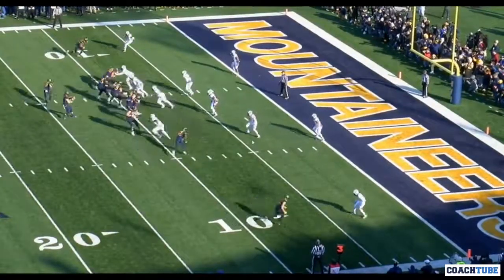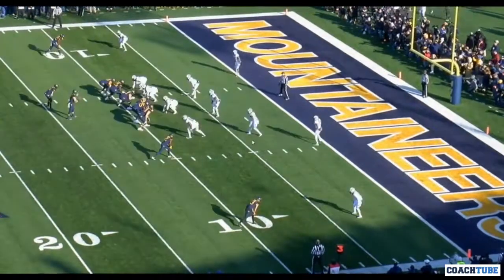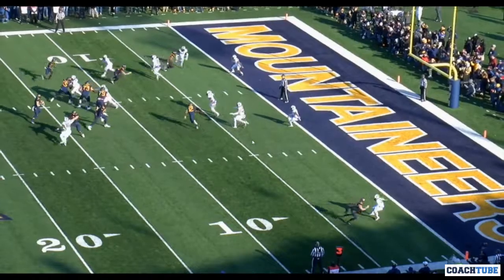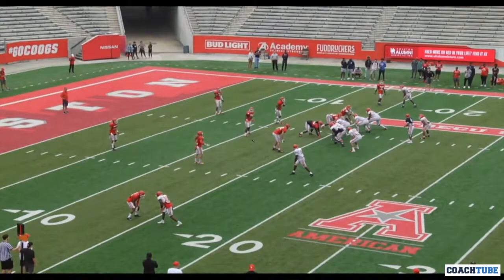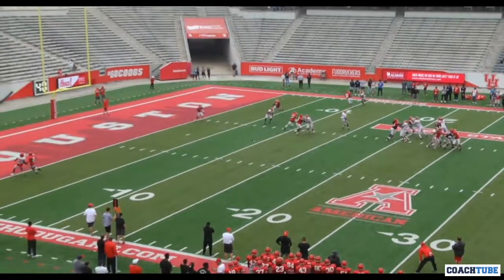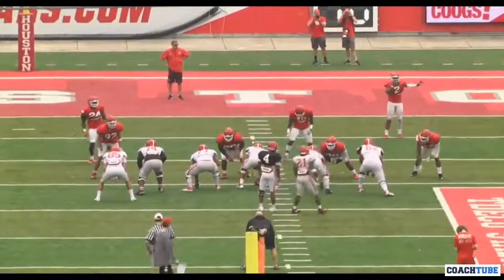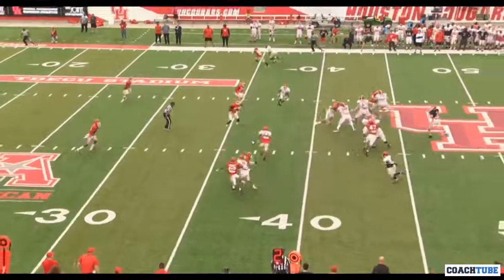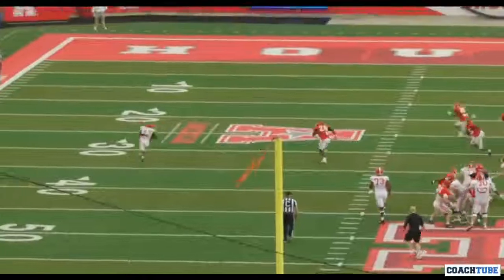Houston HC Dana Holgorsen - Mesh Concept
Houston HC Dana Holgorsen talking about the scheme & coaching points of their Mesh concept.